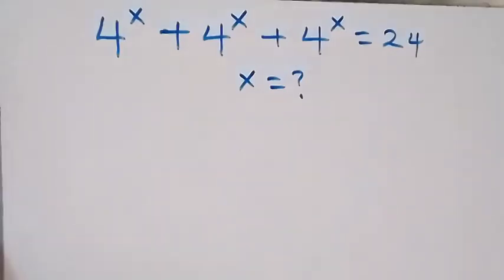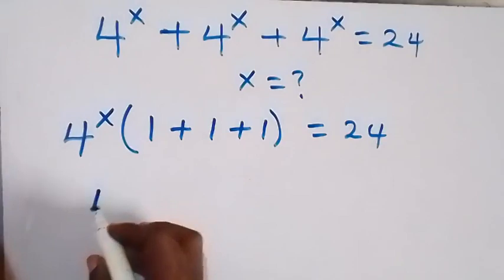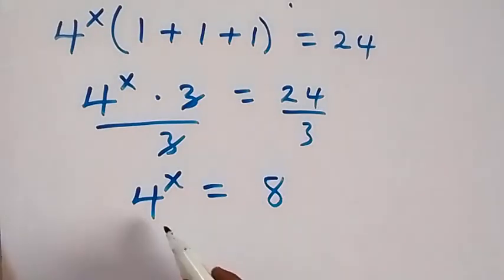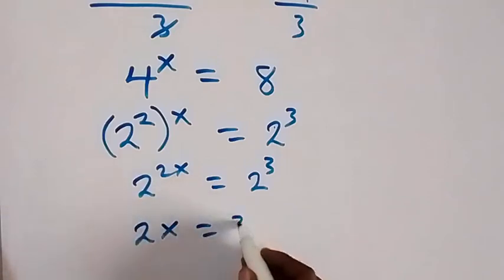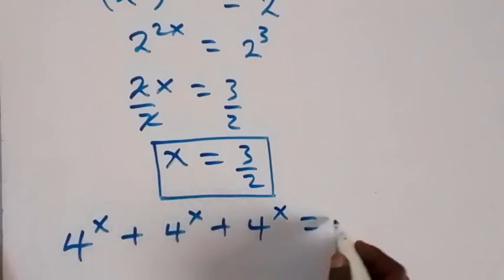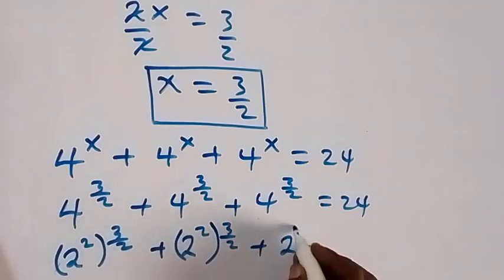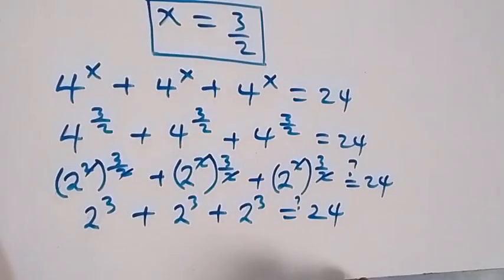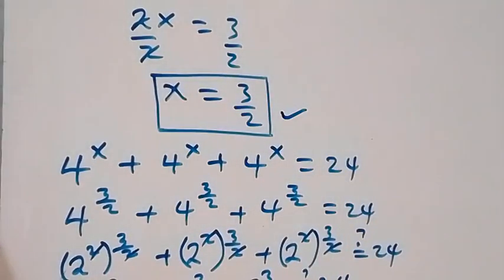A Nice Exponential Equation | Math Olympiad